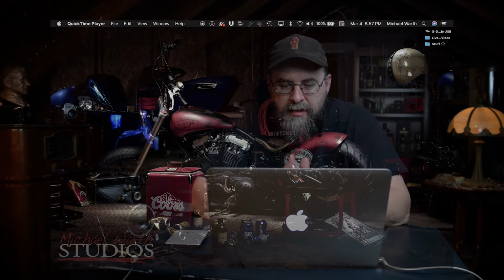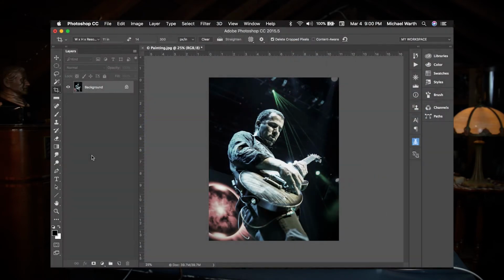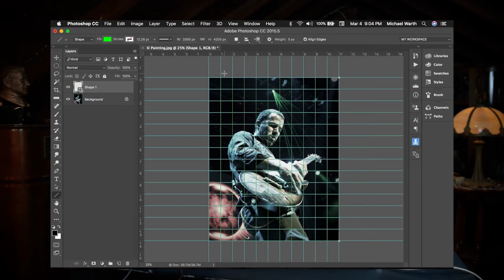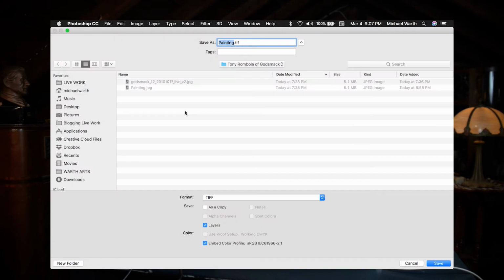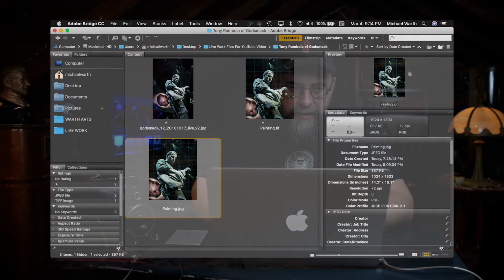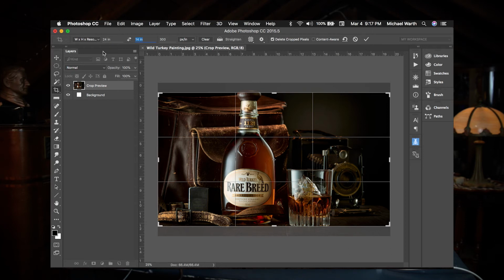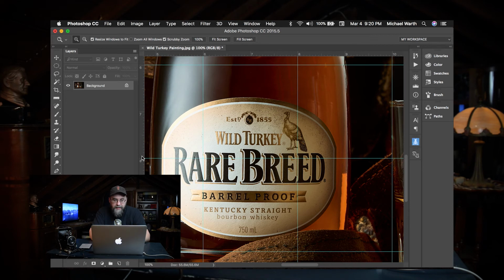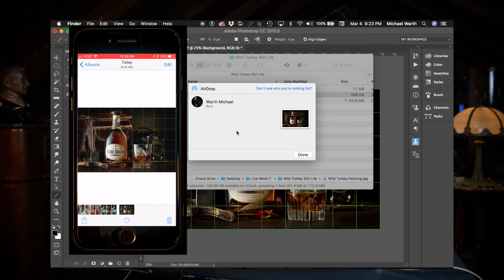How to Add a Grid to a Photo in Photoshop : Michael Warth Studios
In today's video tutorial I share how to add a grid to a photograph in Photoshop. I make a grid on my photos of Tony Rombola of Godsmack & a product photo of Wild Turkey Rare Breed whiskey. I do this whenever I'm making art from a photograph to help me keep the overall proportions of the image and I hope it's something you might want to do too.